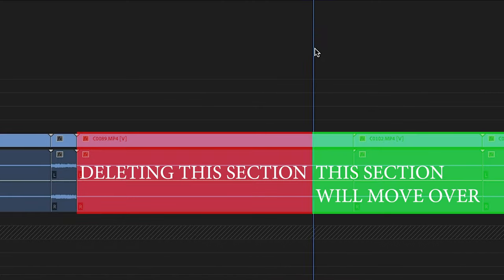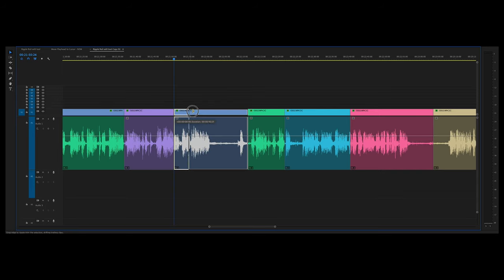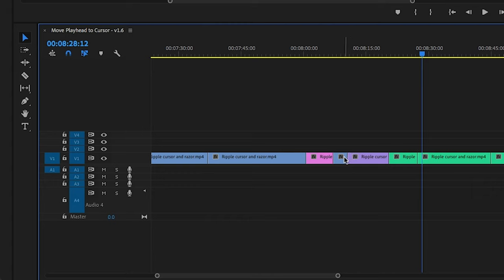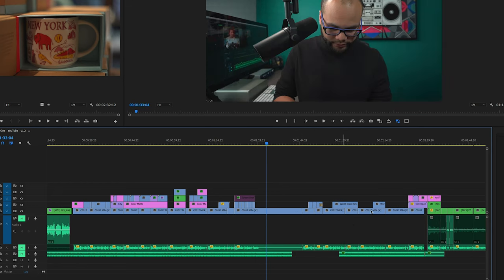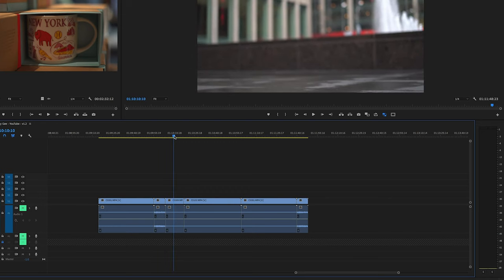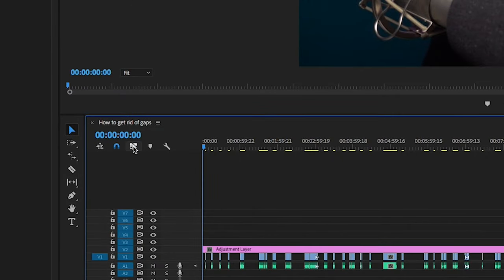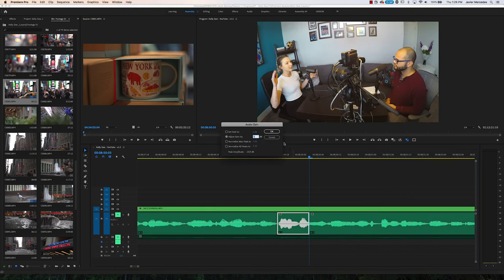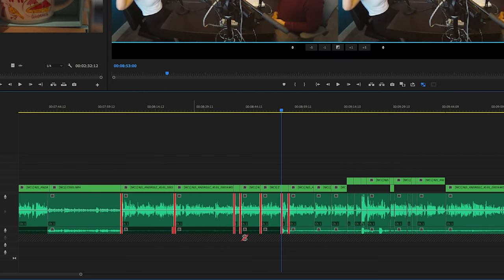How RIPPLE EDIT tools in Premiere Pro will save you so much time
In this Premiere Pro Tutorial I am going to be showcasing to you how to become a faster and more efficient editor by utilizing tools like the ripple edit tool, ripple trim, ripple deleting, how to delete a bunch of gaps on your premiere pro timeline, as well as the rolling edit tool.